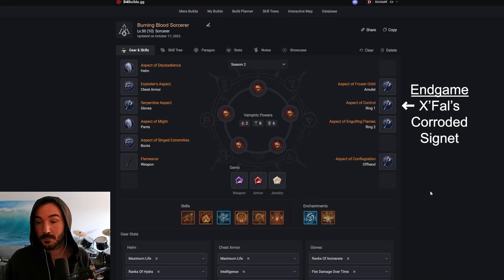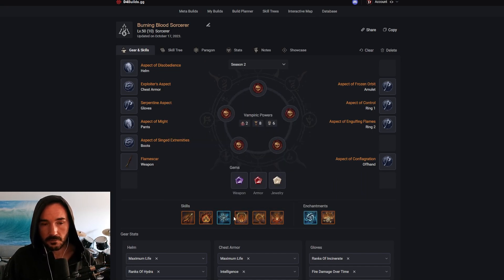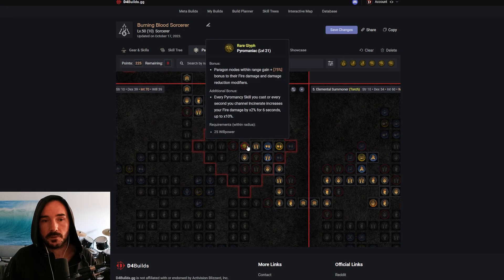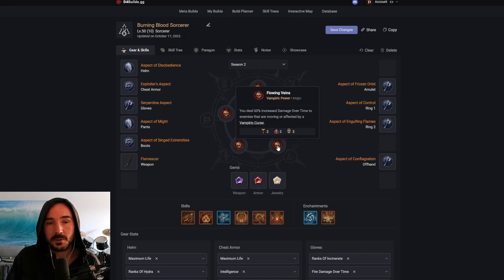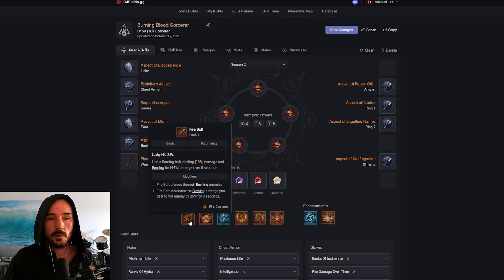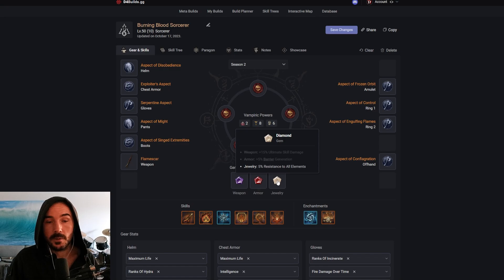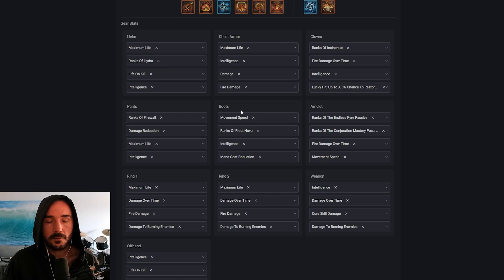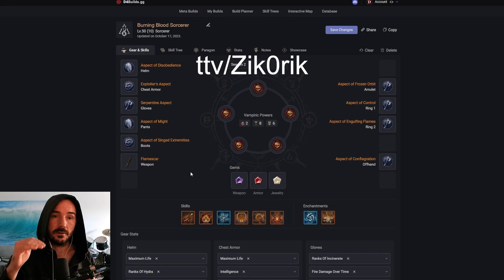Diablo 4 Season 2 Build: Burning Blood Sorcerer Guide (D4 Builds)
Diablo 4 Season 2 Build for DoT Burn Sorceress / Sorcerer.